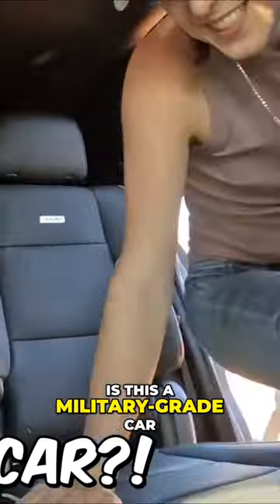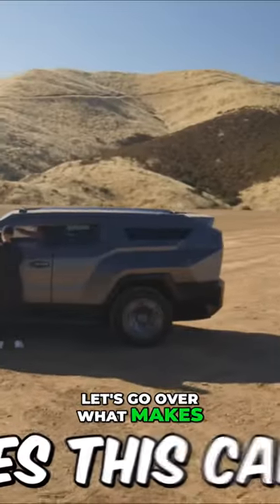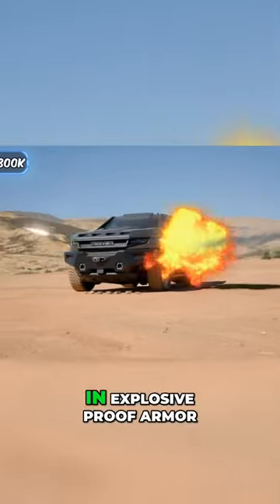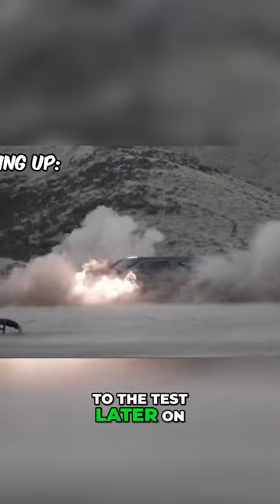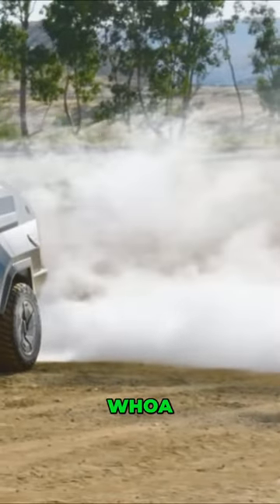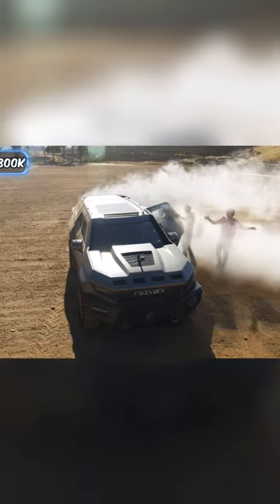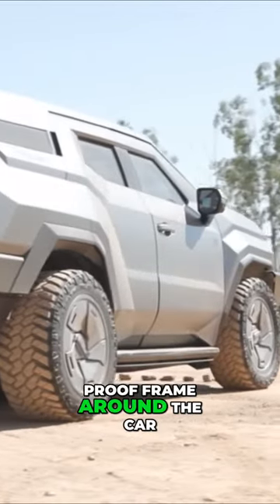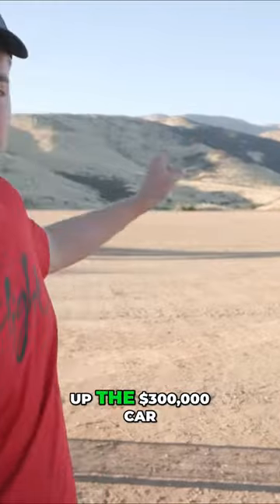Is This the Safest Car in the World Bulletproof, Explosive Proof, and Smoke Screen Equipped! 1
Join us as we take a closer look at a military-grade car that boasts bullet proof windows, explosive-proof armor, and even a smoke screen feature. But the real standout is its explosive-proof frame. We'll put it to the test by comparing it to a regular car in a thrilling experiment.